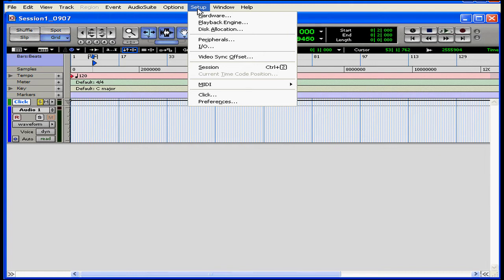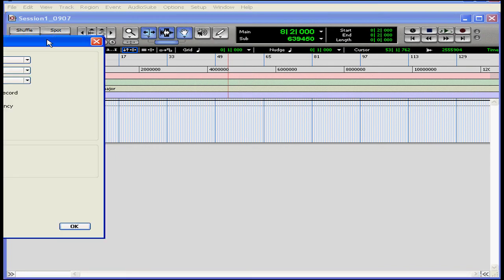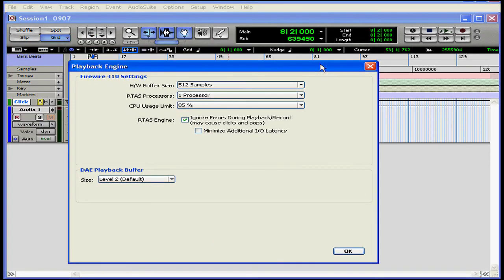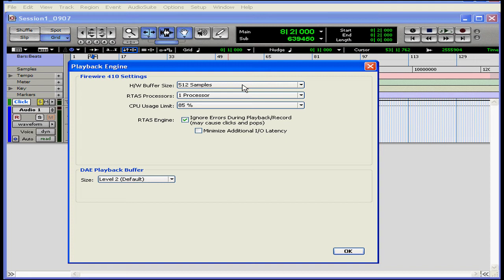Pro Tools 16 ( Monitoring Latency )